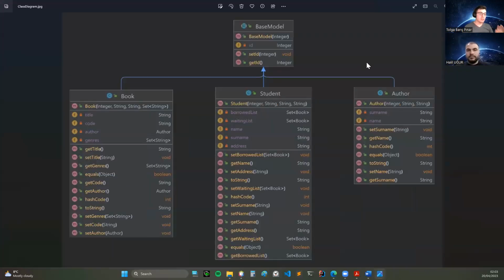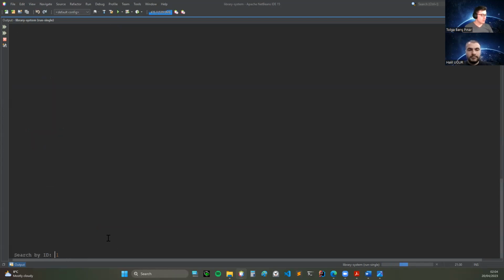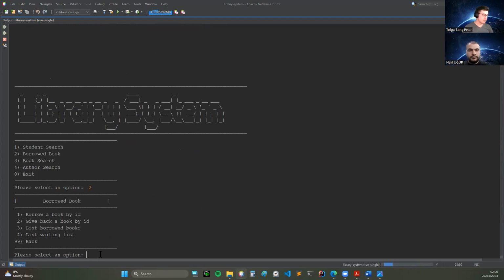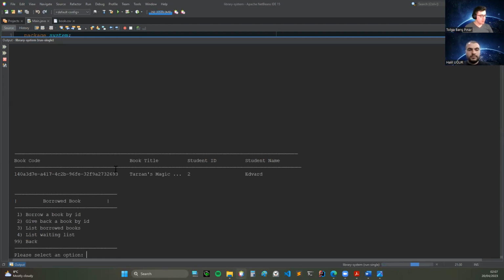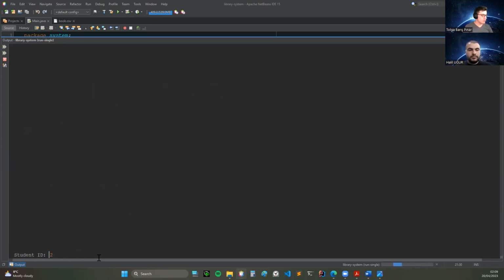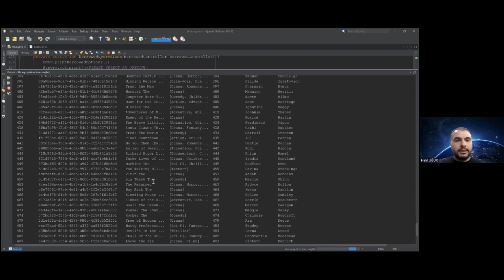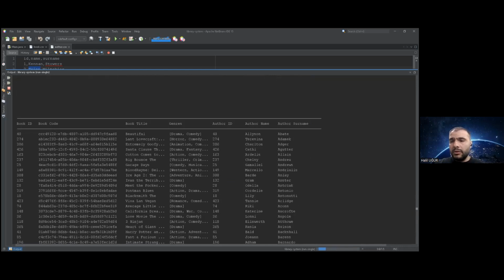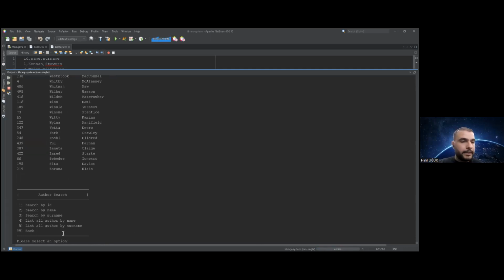Library System / Tolga Baris PINAR | Halil UGUR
Developers:
Tolga Baris PINAR
Github Link: /halilugur/library-system